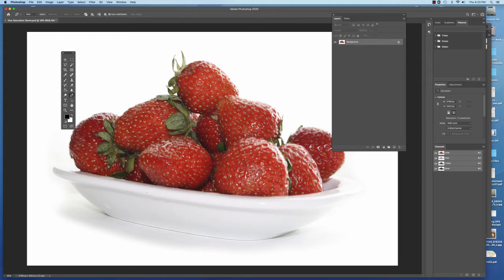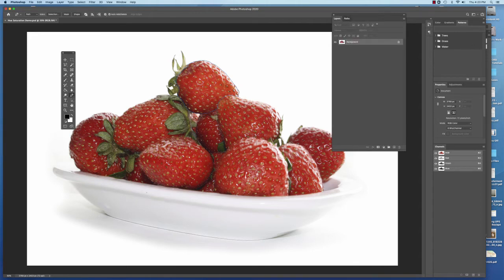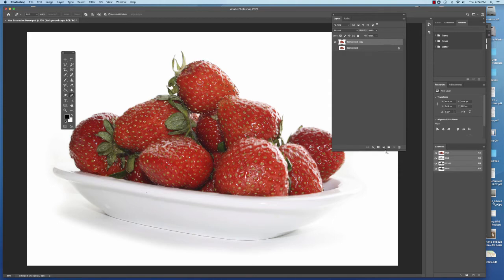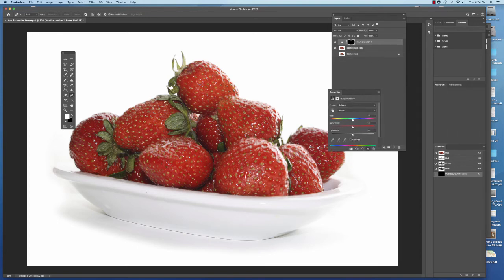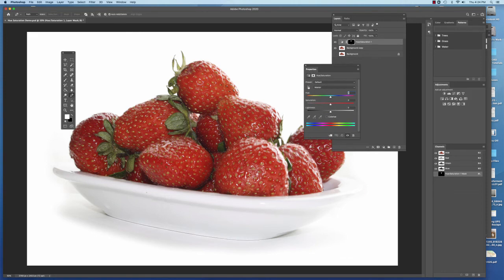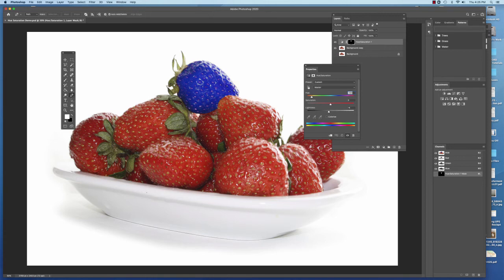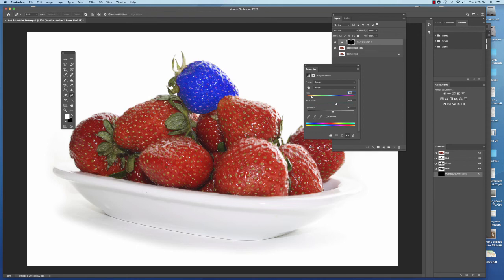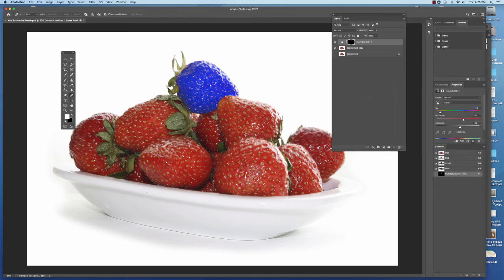Manipulating Hue:Saturation Layers